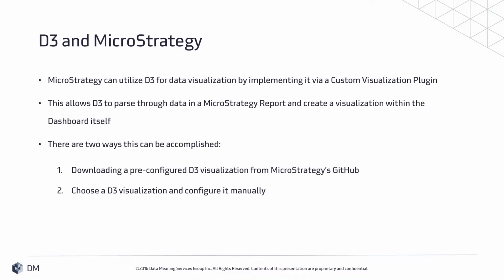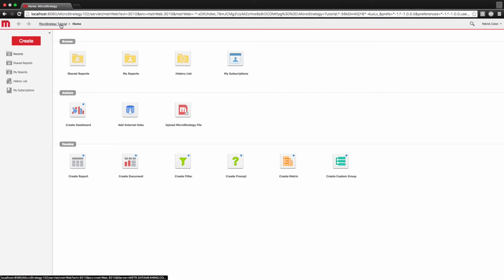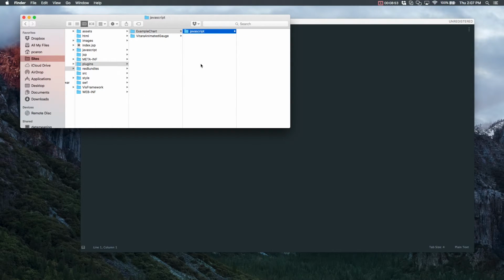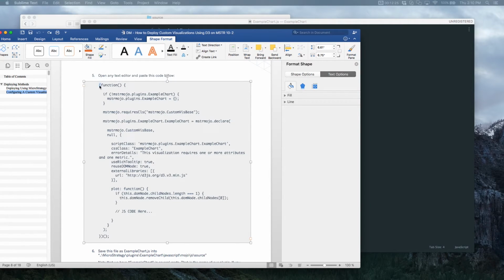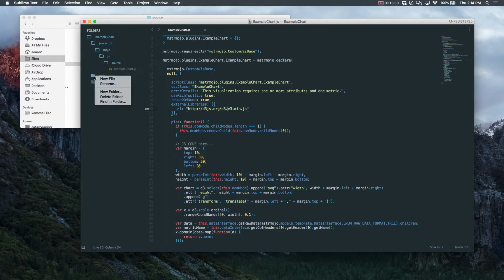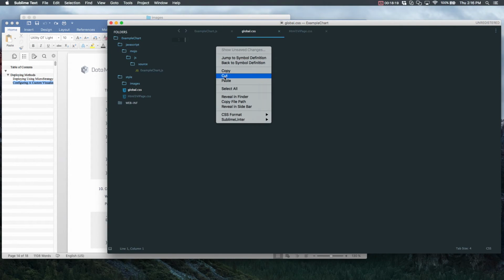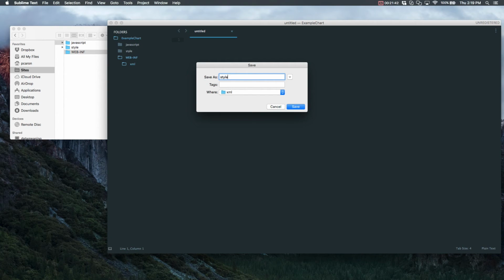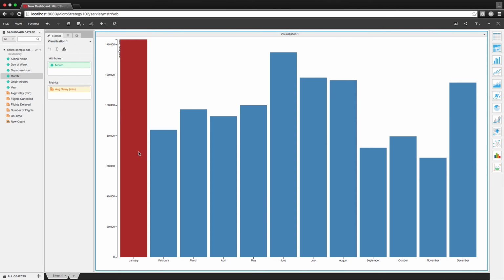SDK TV: How to Deploy Custom Visualizations Using D3 on MSTR 10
In this entry of SDK TV, we look at how to deploy D3.js Custom Visualizations within MicroStrategy 10. Throughout the video we will discuss both the beginner’s path to deploying the visualizations as well as some advanced methods for JavaScript developers.

Presenter: Patrick Caron